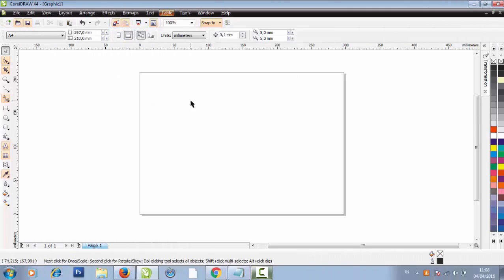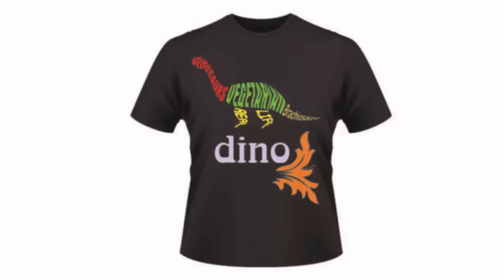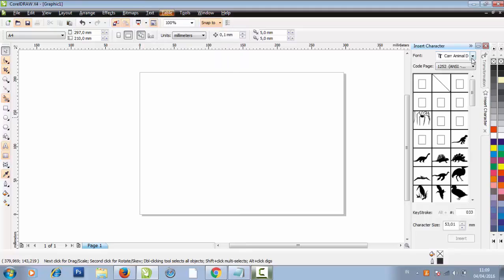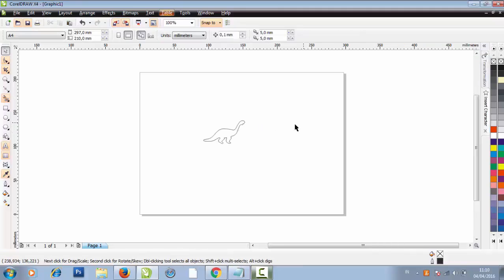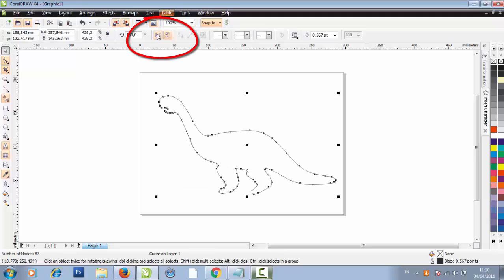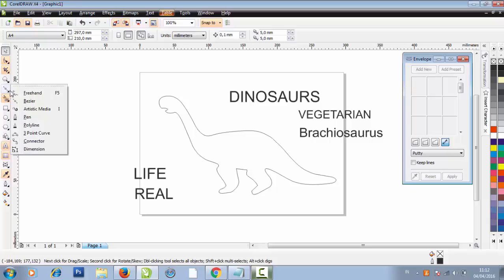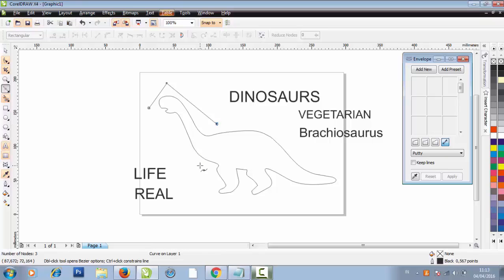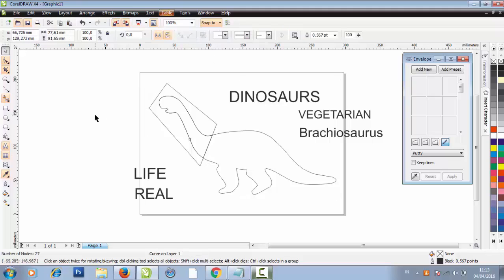T-shirt Design In CorelDraw Software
The creation of a dinosaura shaped text with envelope.
which can be applied into the t-shirt design.
easily understood and practiced ,
using graphic design software that is coreldraw.